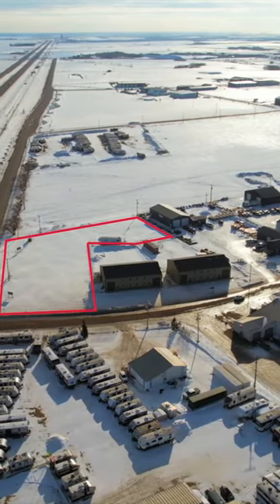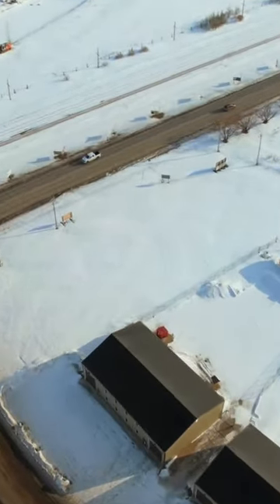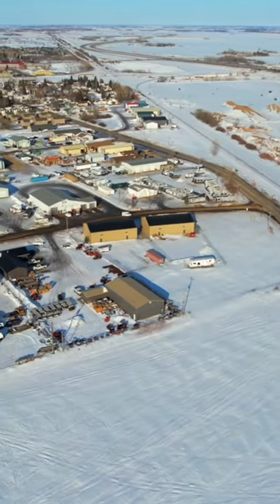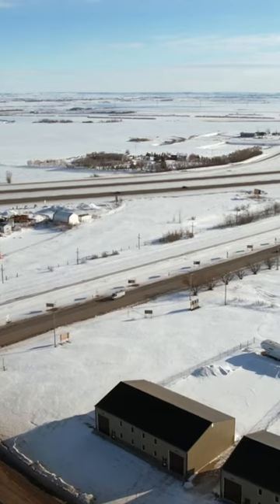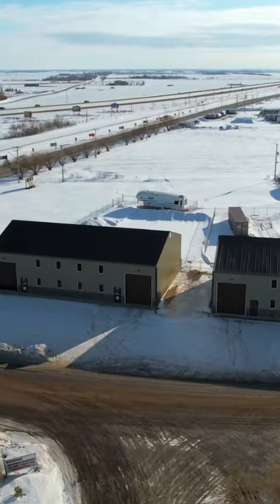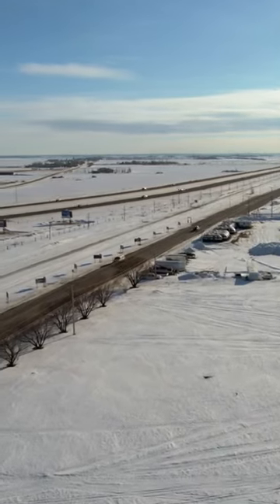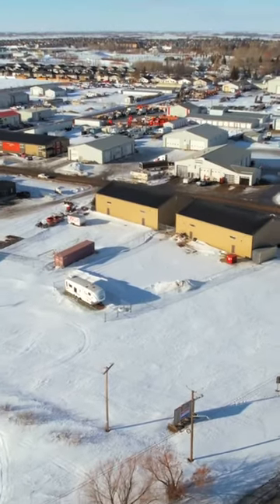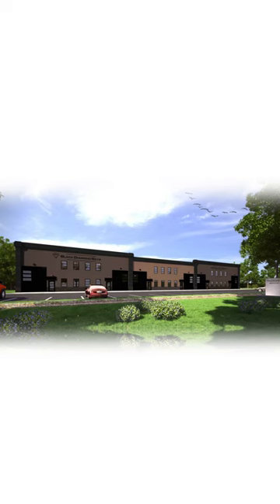1001 6 Ave S, Warman - Shawn Tomyn